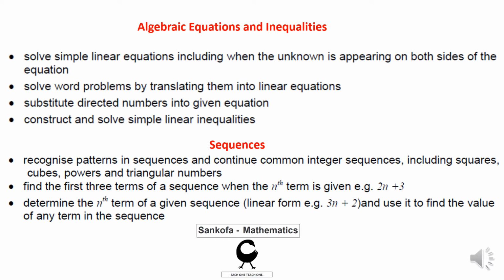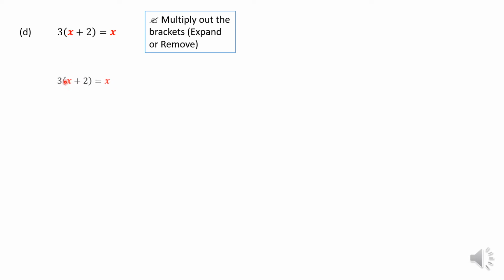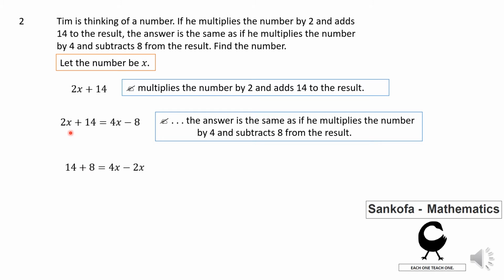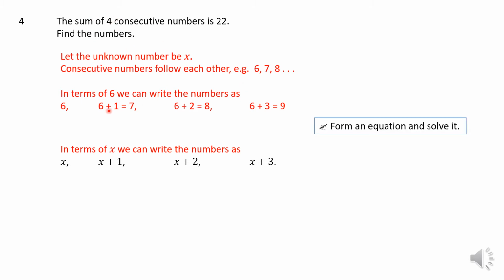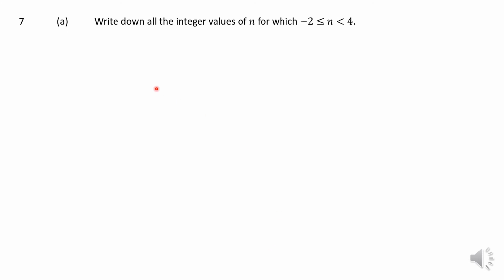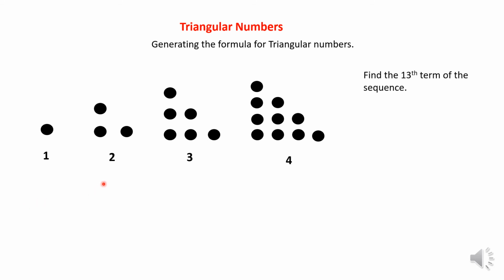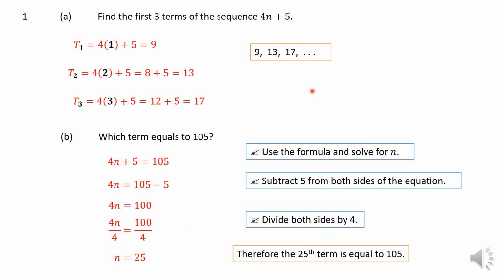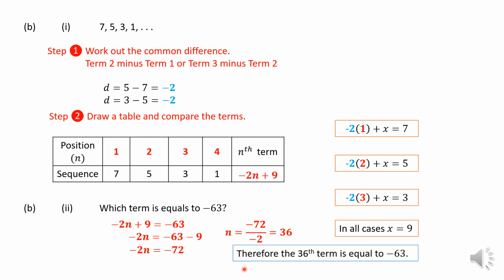Algebraic Equations, Inequalities and Sequences Grade 9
Solve simple linear equations when the unknown is on both sides of the equation. Solve word problems by translating them into linear equations. Substitute directed numbers into given equations. Construct and solve simple linear inequalities. Recognise patterns in sequences in particular TRIANGULAR numbers. Determine the nth term of a sequence.